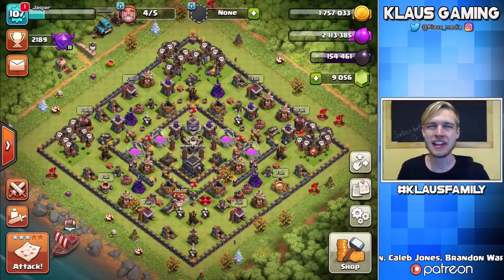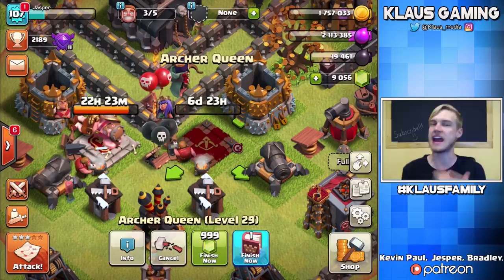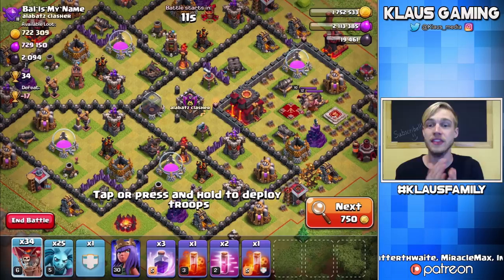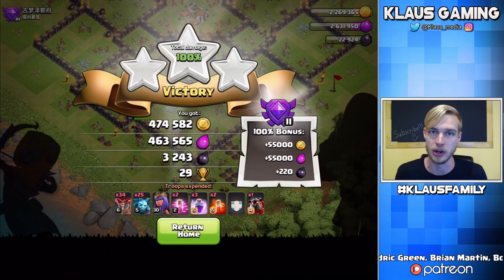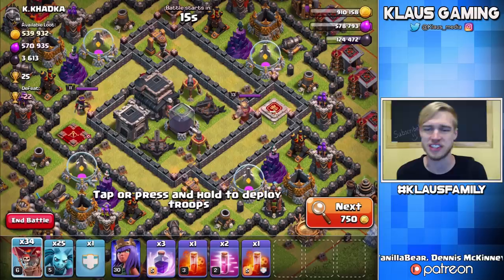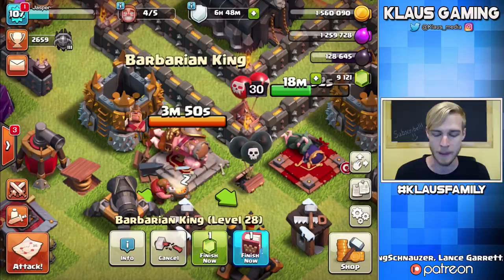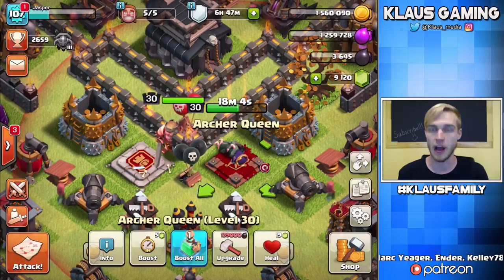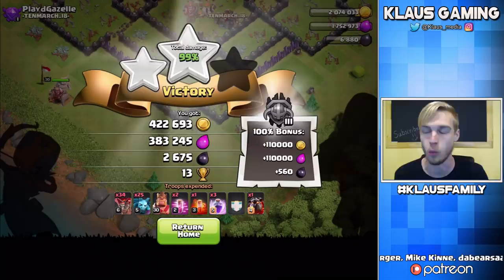It is Finished! Th9 Let's Play FINALE! Clash of Clans